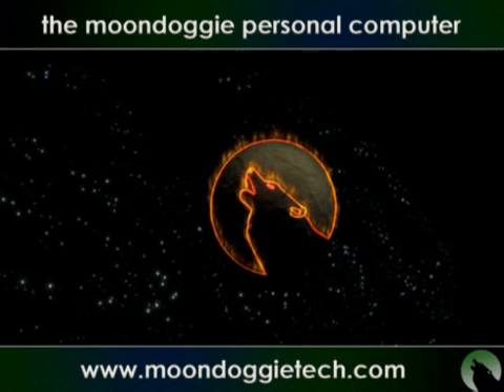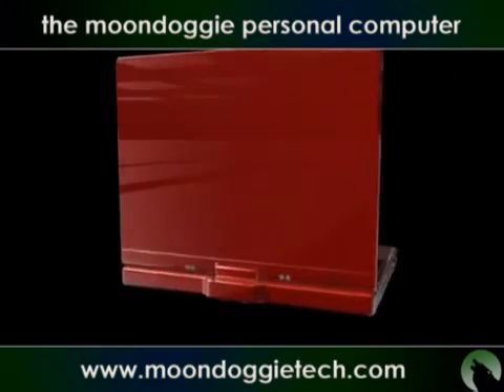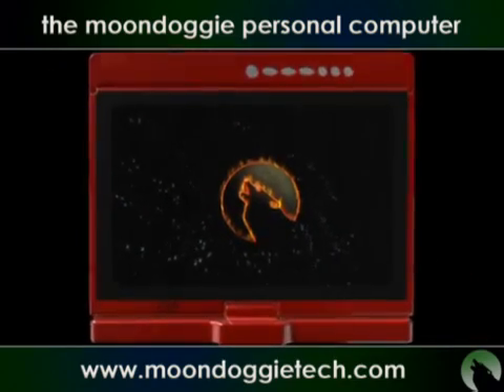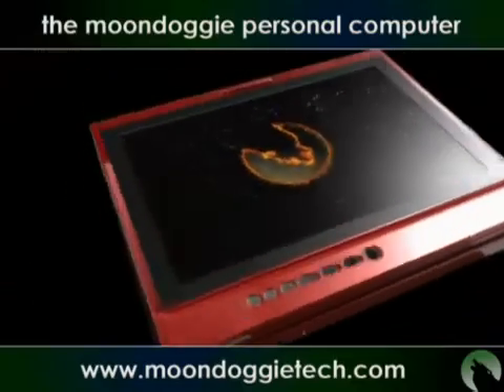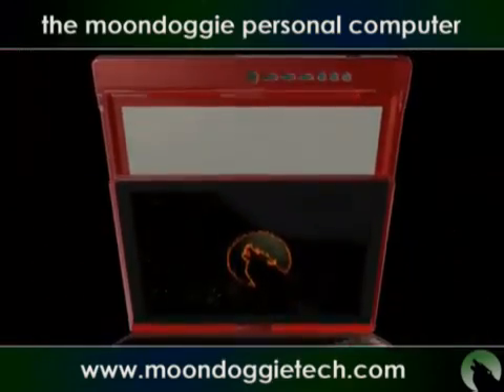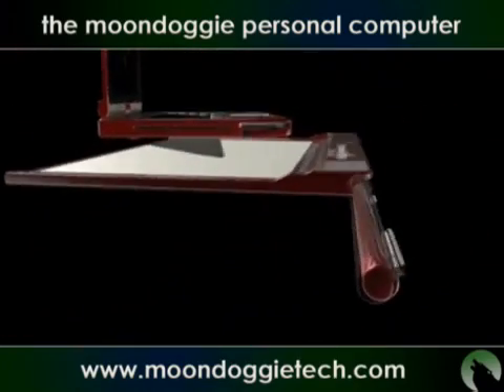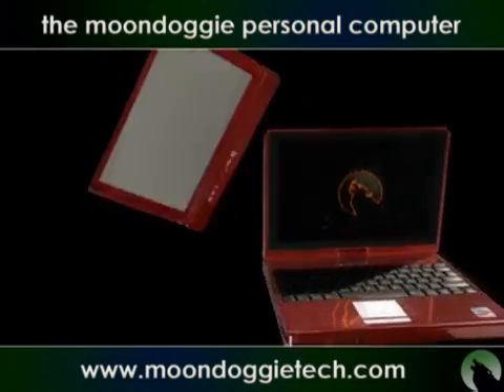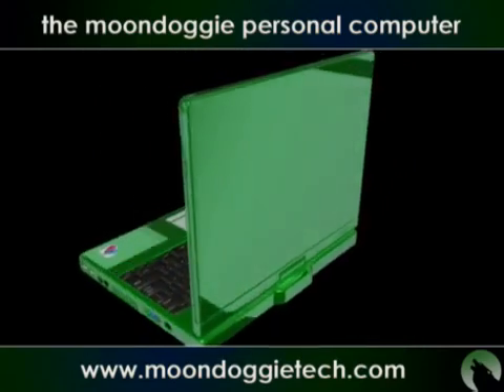moodoggie technologies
Welcome to Moondoggie Technologies. This is a short animation of the laptop computer we designed as the first product of our new, modern, style driven, high tech computer electronics company. We are a startup looking to add better options to the comsumer than Microsoft, HP, Dell, and Apple. We believe consumers want choices and customization and individuality.

We are proud to present to you the mPC, Moodoggie Personal Computer. Not your ordinary laptop computer, the mPC is design to meet YOUR audiance's needs. Giving a presentation to your client has never been more impressive. The wireless digitizer gives you the freedom and control you need to flawlessly present to your customer and they will be Wowed! by the high tech methods of your company. This animation is a glimpse at the future of PERSONALIZED computing.